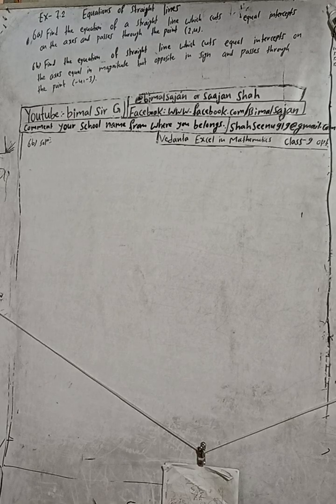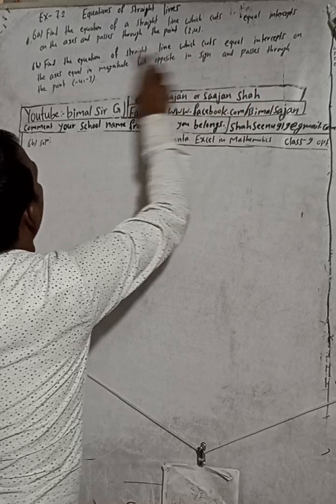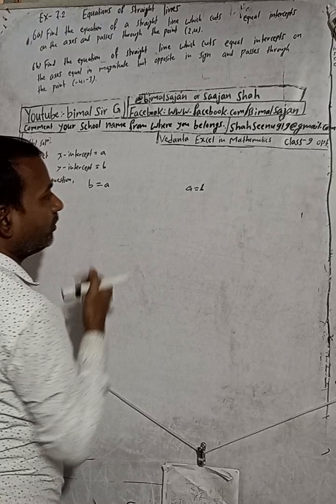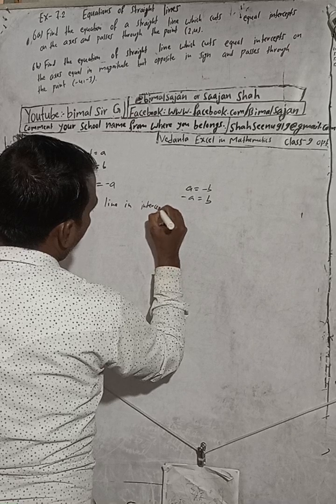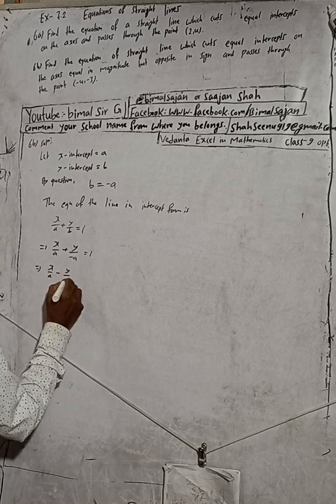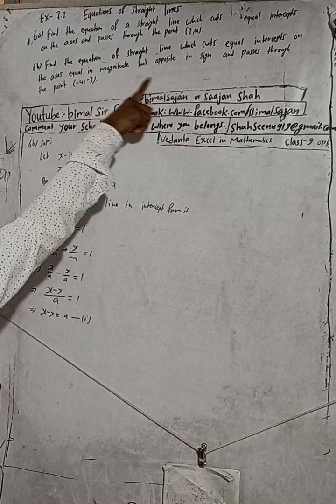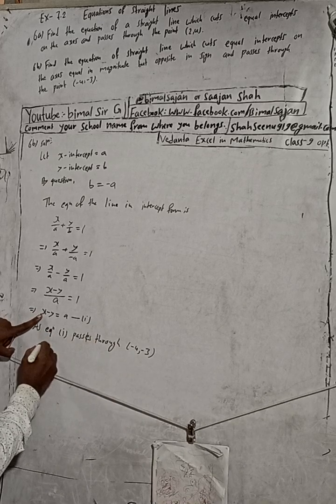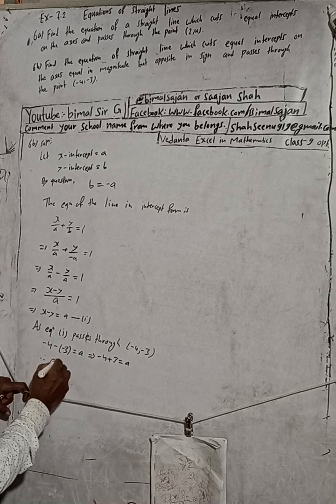Opt class 9 Ex- 7.2 Q6b) Equations of Straight lines | Vedanta optional mathematics class 9 and 10 s